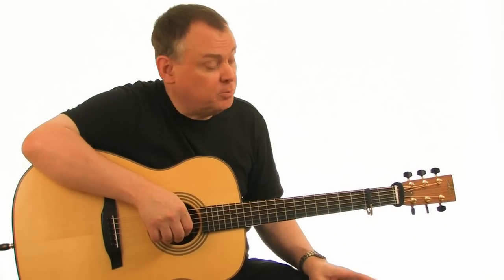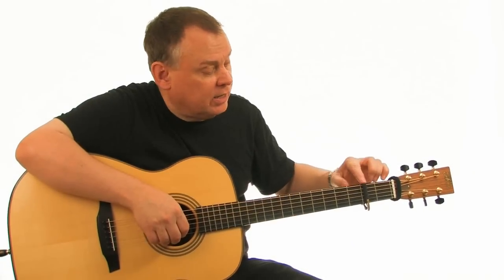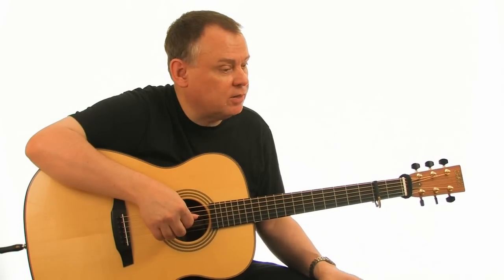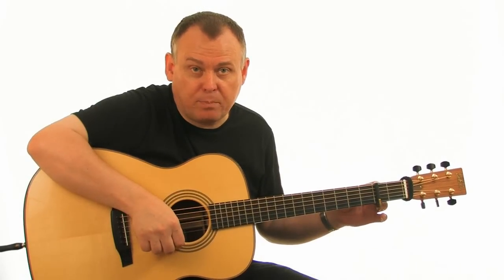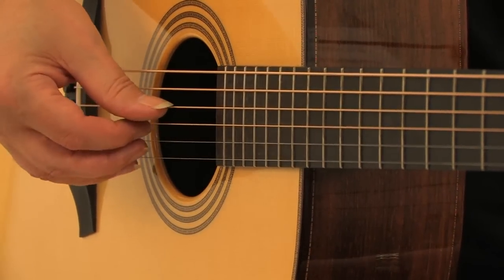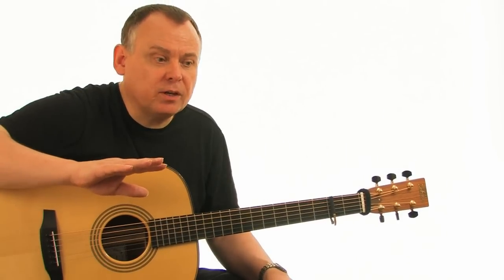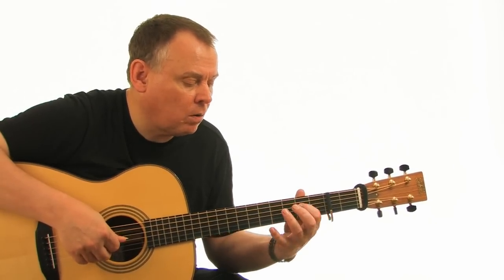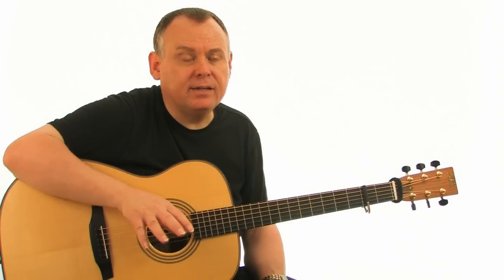David Mead: 'Waterfalling' (Guitar Tuition Video)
The second of three tuition videos of tunes from my album 'Arboretum'. A TAB transcription is available from my